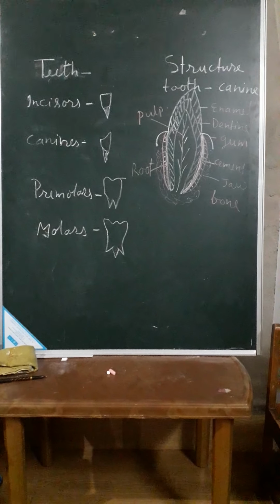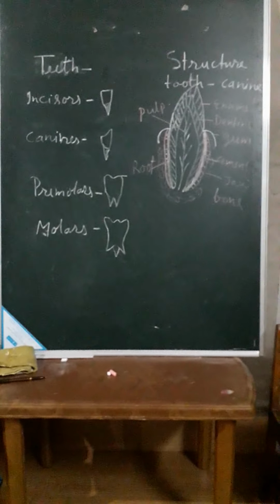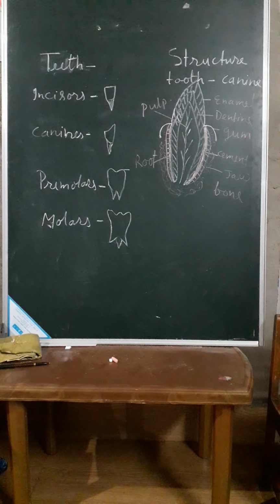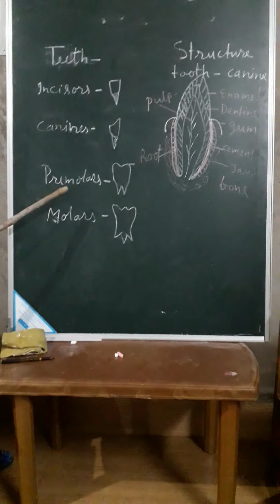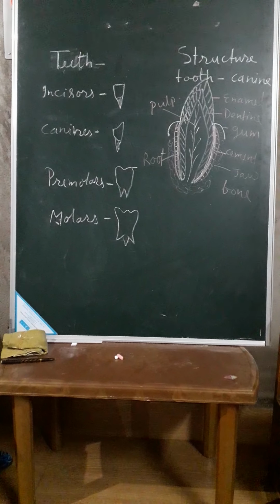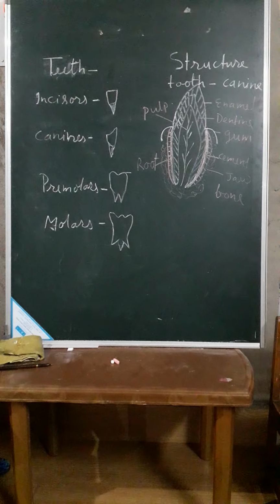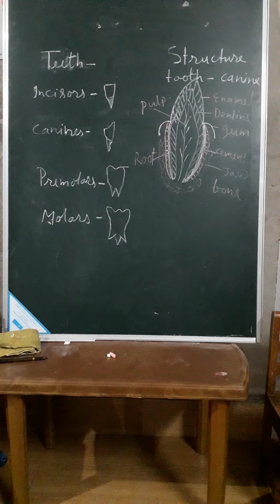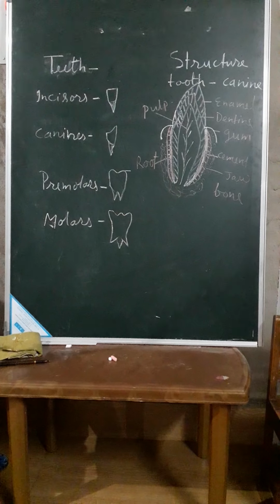Class 9. The Digestive system. [2]